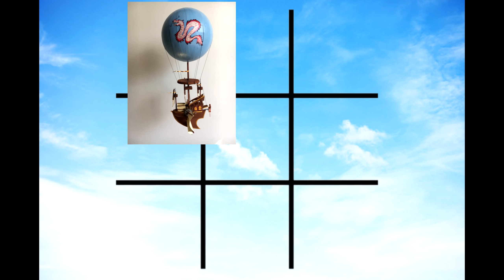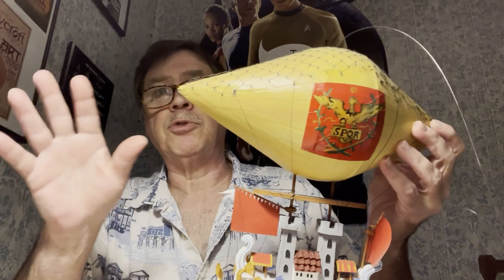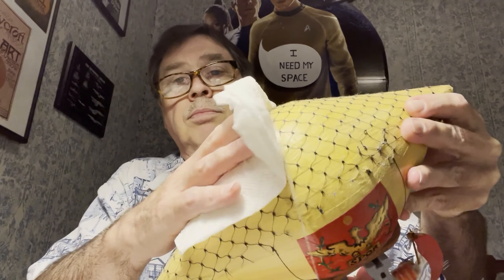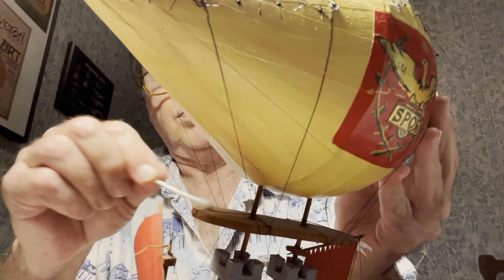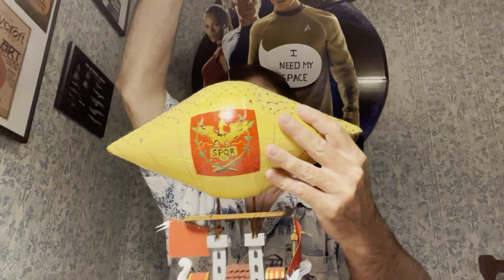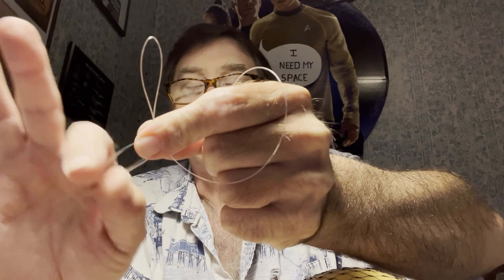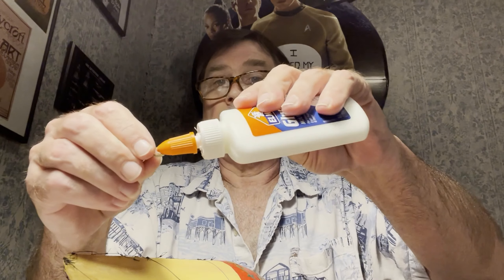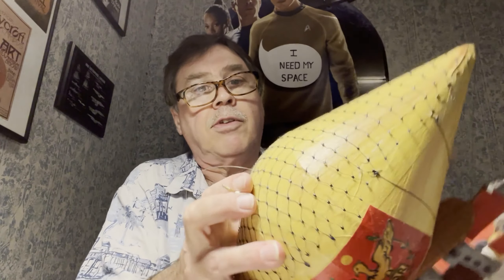Taking Care of Your Airship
We'll walk through some simple steps that you can follow to keep your airship ornament in good condition for years to come.

Please visit my Etsy shop